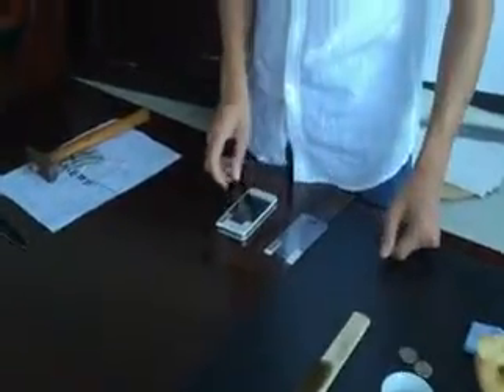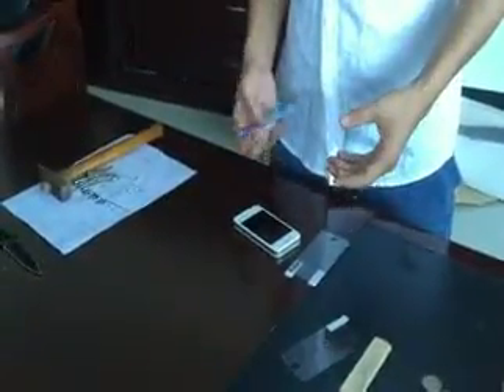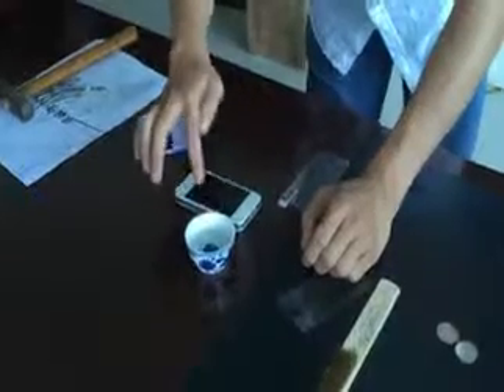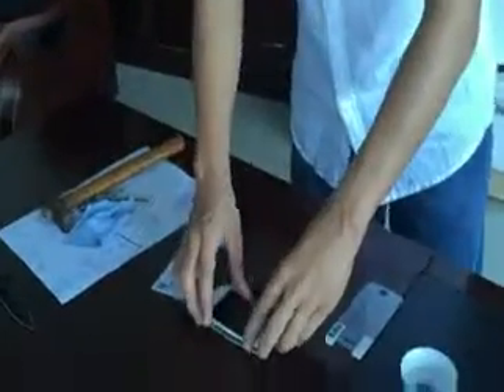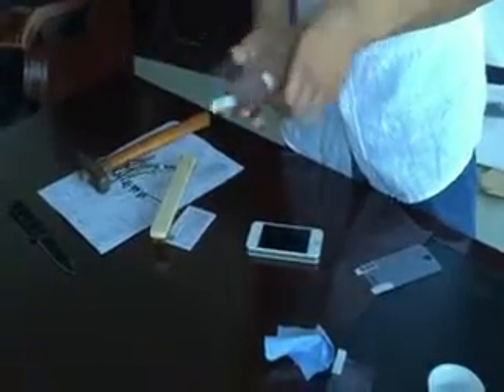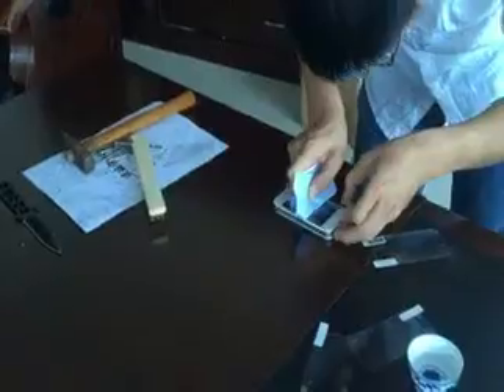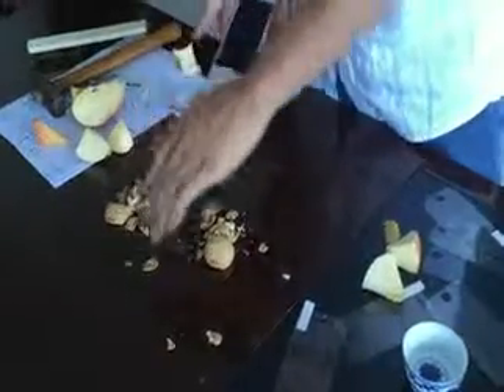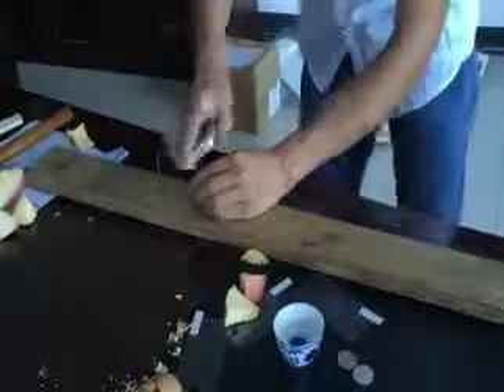New Generation- Nanoshield Films have the highest anti-shock function!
New Generation-Anti-shock film Nanoshield Films that have higher shock resistance function than tempered glass films.